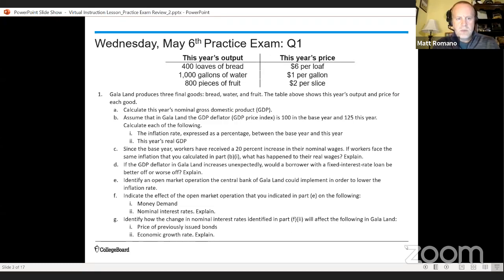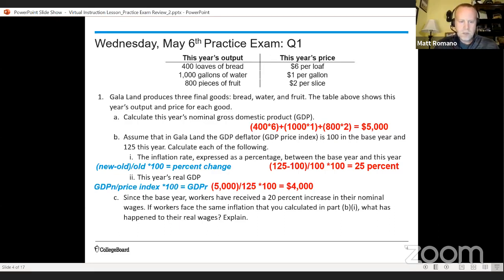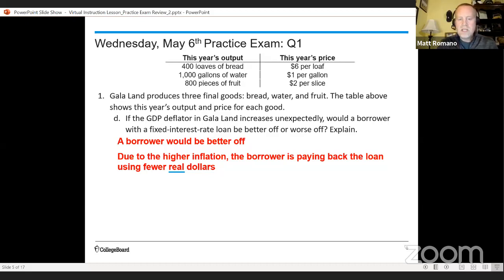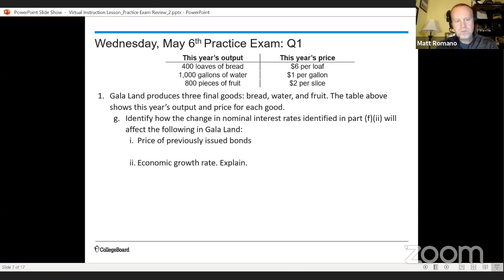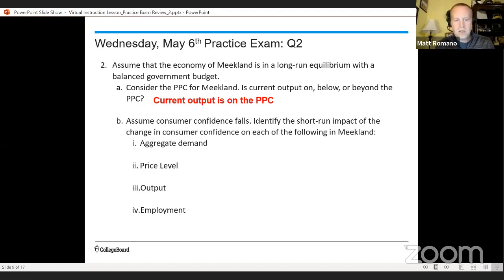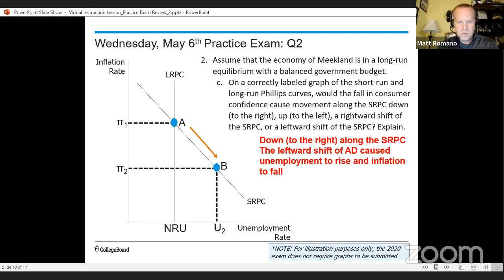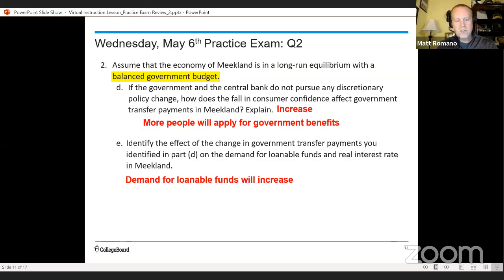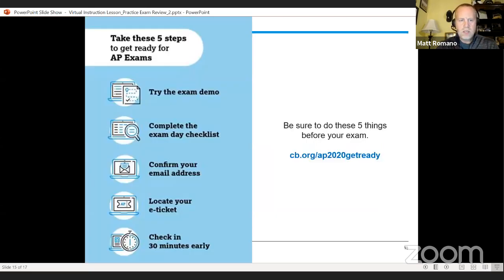AP Macroeconomics: Review of Timed AP Exam Practice #2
Access AP Live FRQ Practice Questions and helpful exam documents